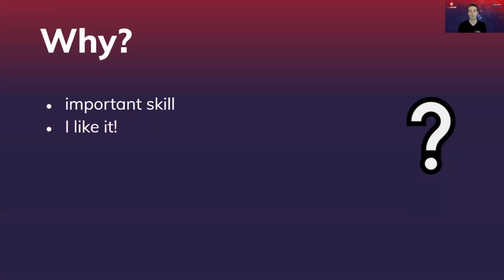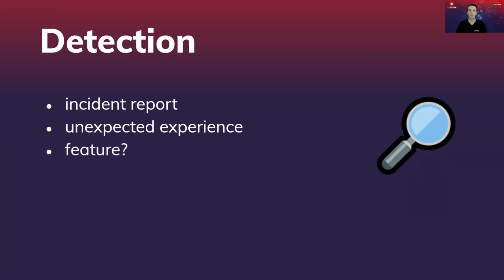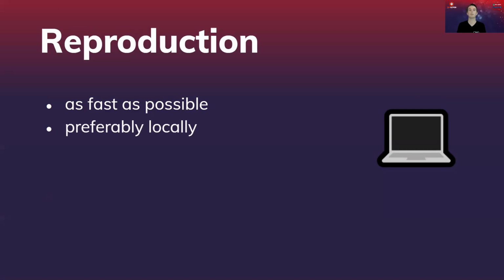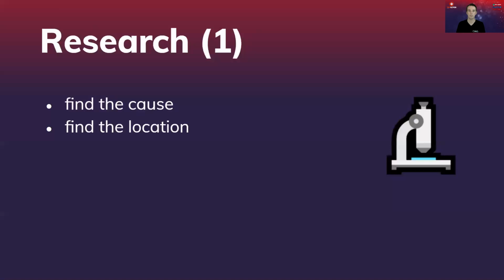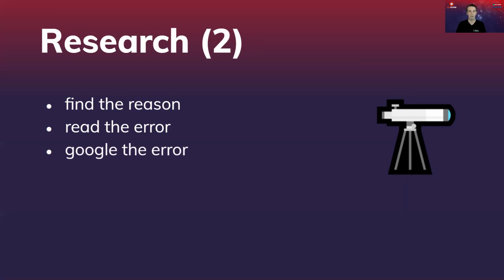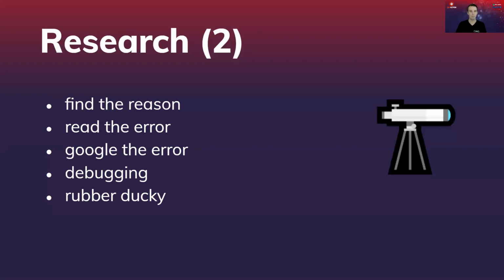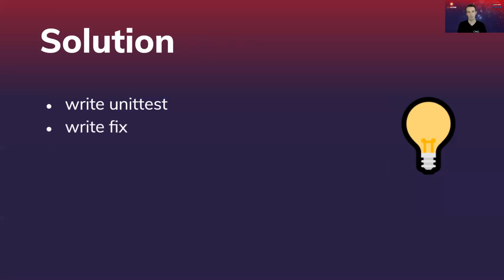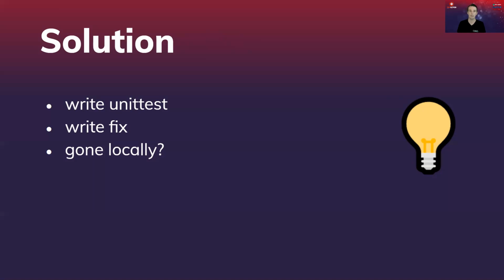TEQnation 2021 - Bouke Nijhuis - The art of bug fixing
Every developer has to fix bugs, but hardly anyone talks about it. Creating greenfield applications is cool, but would it not be more beneficial for you to learn something you will do more often? I think every developer would benefit from sharpening this skill. In this talk I will show you what I have learned in all my years of bug fixing.

Personally I like the hunting phase the most. This is the part in which you investigate what causes the bug. This is only one of the phases that I go through whenever I am fixing bugs. I will show you all phases and give tips for everyone of them. This will save you time which you can spend on learning fancy new technologies.

The goal of this talk is to make you a bigger, better, stronger and faster bug fixer. Furthermore I hope you will start to enjoy the hunt like I do!